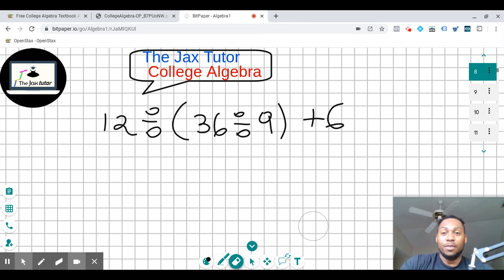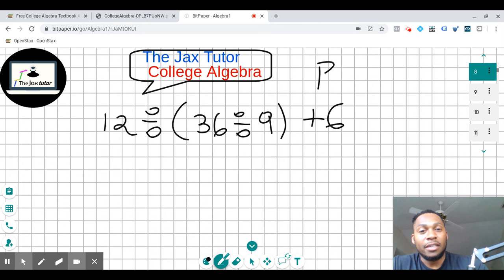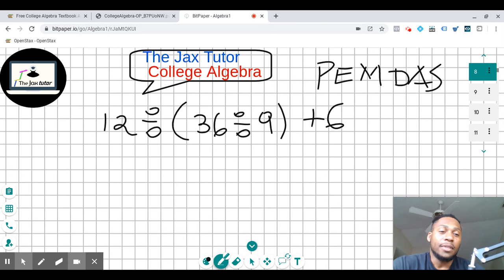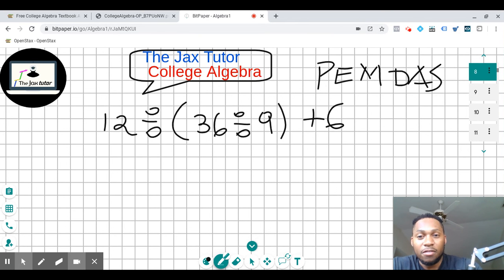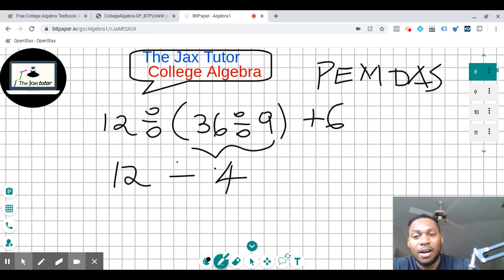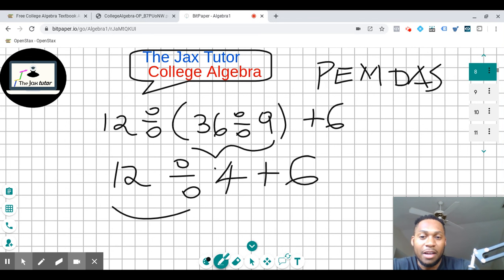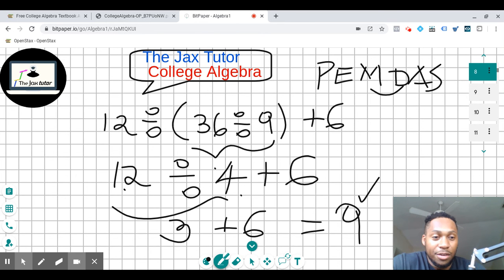Algebra1 Episode 6: How to use PEMDAS to evaluate expression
In this example, we use the order of operation, also known as PEMDAS, to evaluate an algebraic expression...
PEMDAS: Parenthesis, Exponent, Multiplication & Division, Addition & Subtraction
I will be live every Tuesday around 9:30 pm Eastern Time to help you…